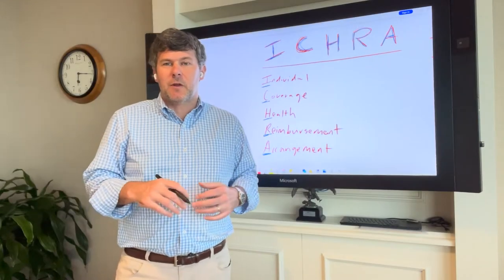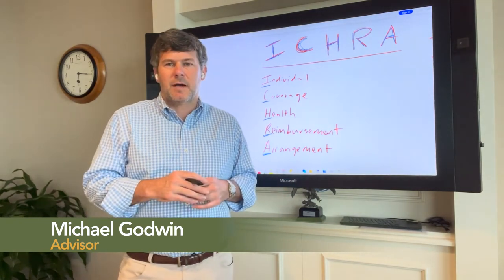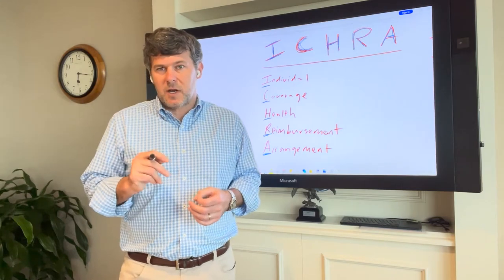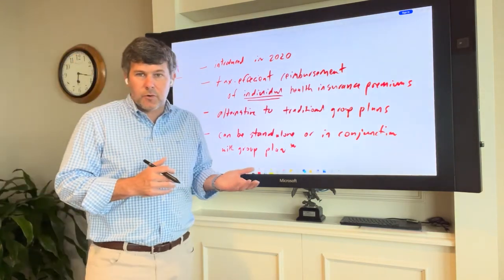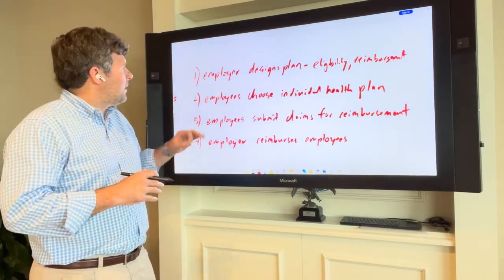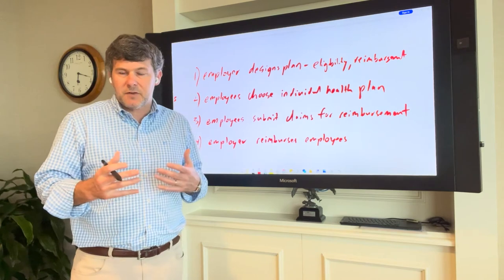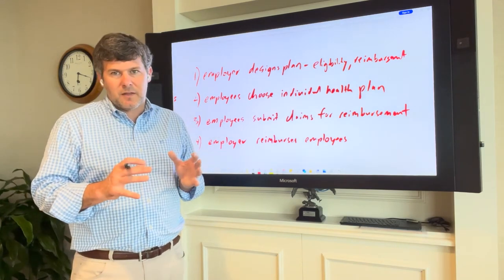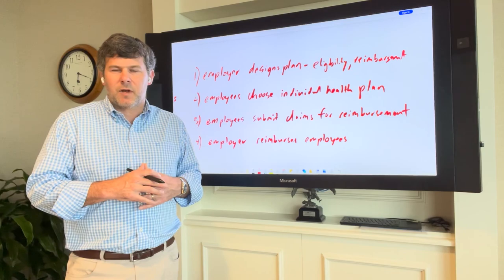ICHRA Explainer Part 1 with Michael Godwin Benefits Advisor with The Benefit Company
ICHRA - Individual Coverage Health Reimbursement Account